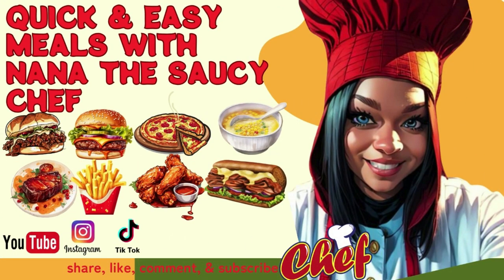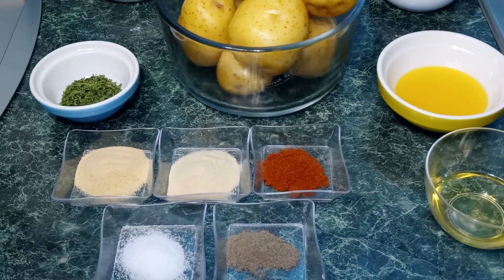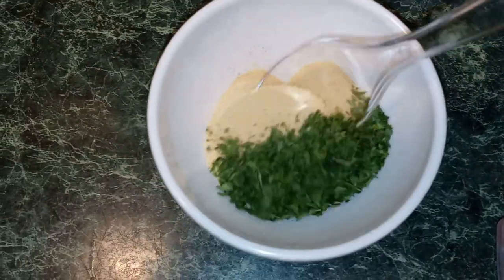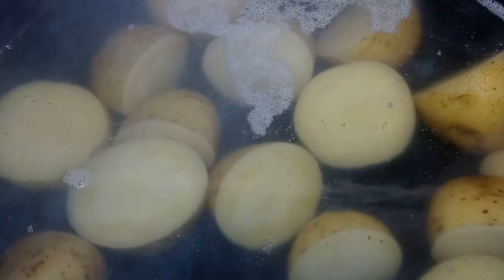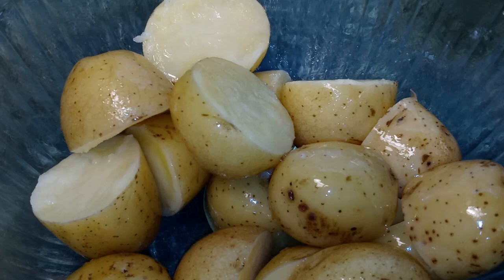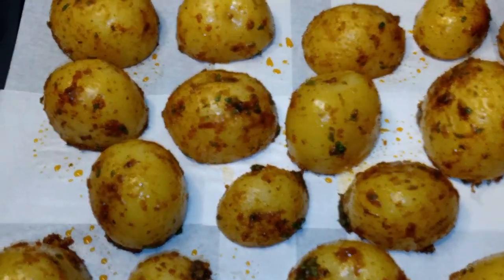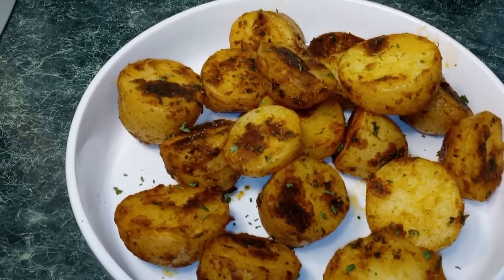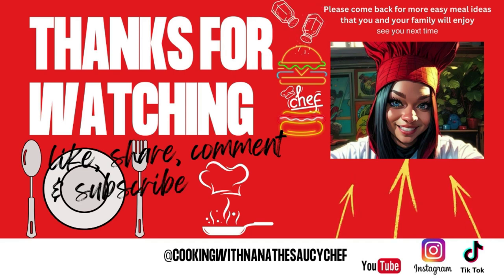CRISPY ROASTED BABY POTATOES🥔🥔🥔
Hi everyone. Today I made the most delicious crispy roasted baby potatoes. They are perfectly seasoned and are the perfect side dish. I hope you give this recipe a try.

Ingredients:
🥔1 1/2 lbs yellow baby potatoes